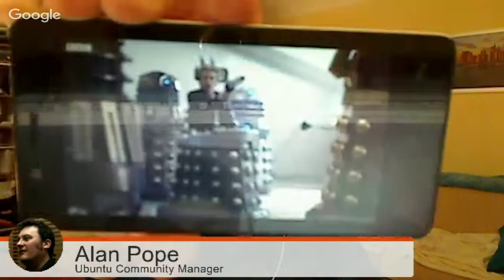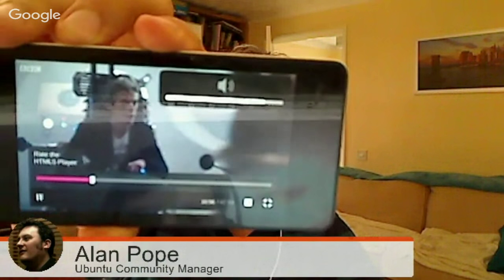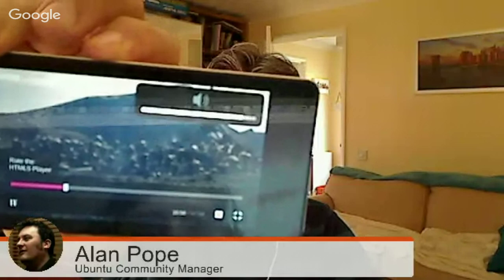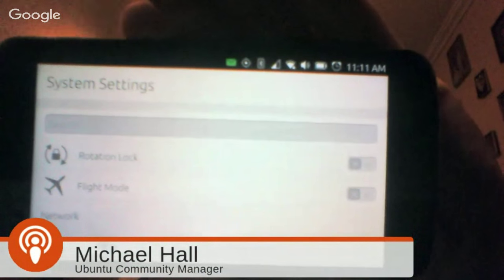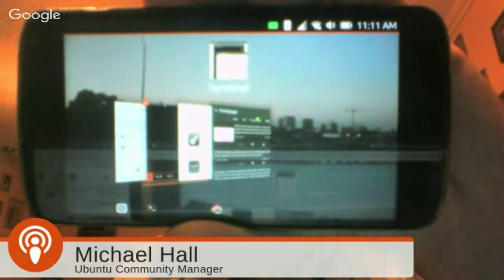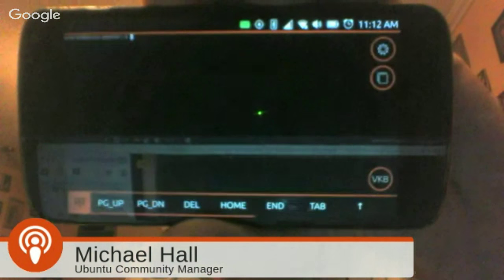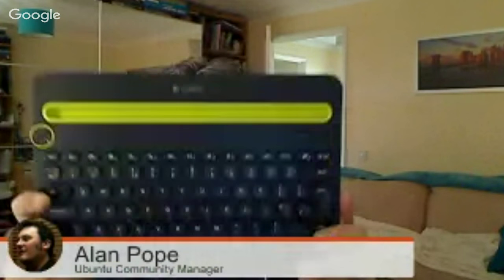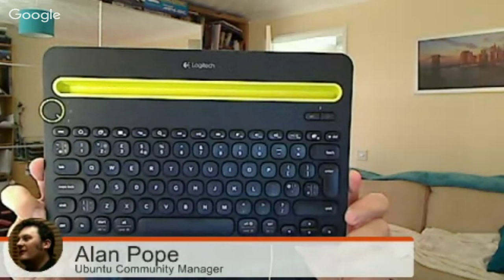Ubuntu Community Q&A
Join Ubuntu Community Managers Alan Pope and Michael Hall for another questions and answers round, with news and updates from across the Ubuntu project.